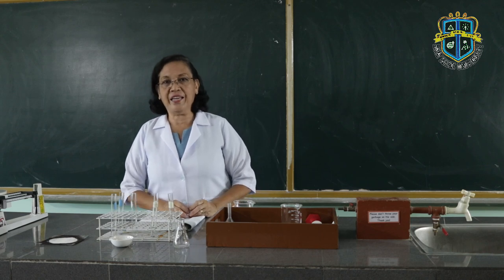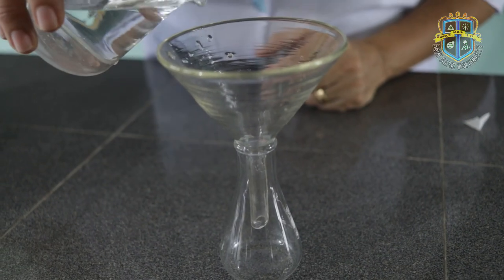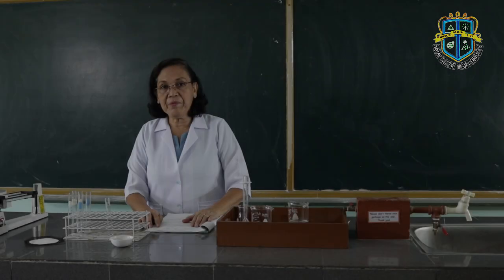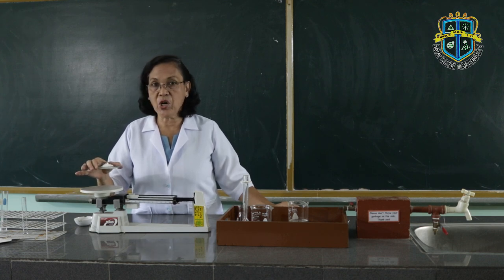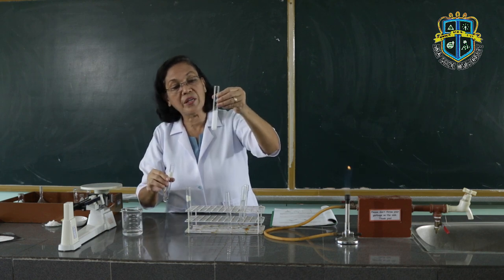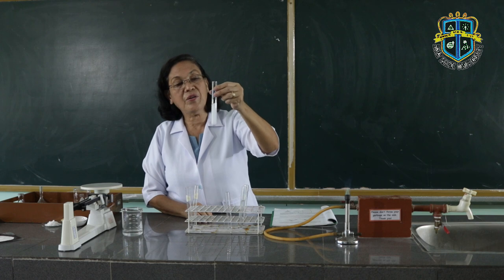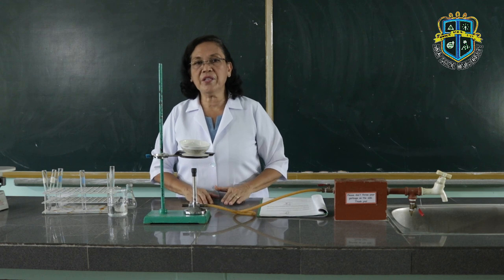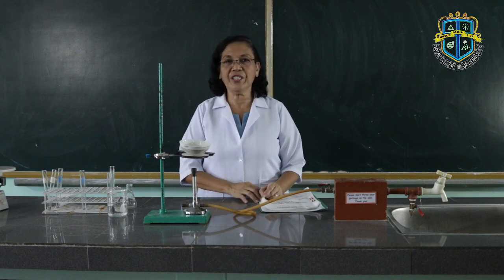COMMON LABORATORY OPERATIONS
To practice performing some common laboratory operations.